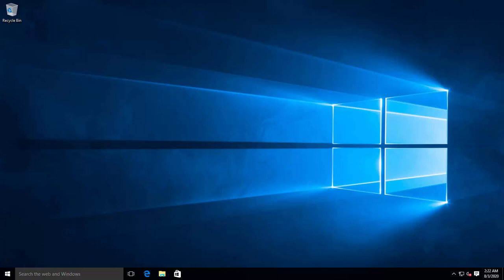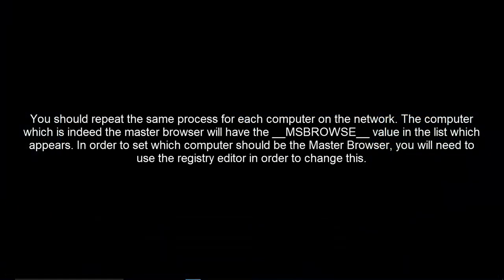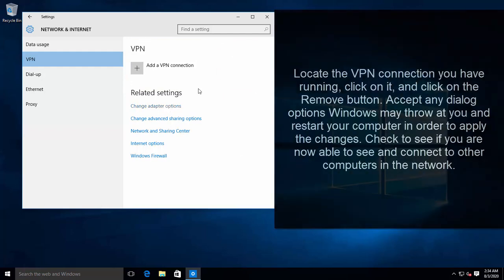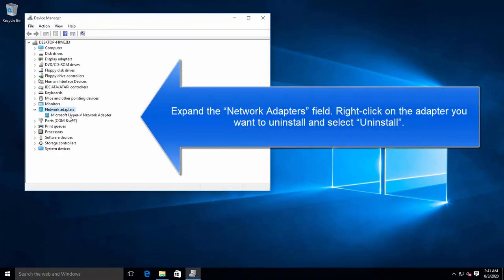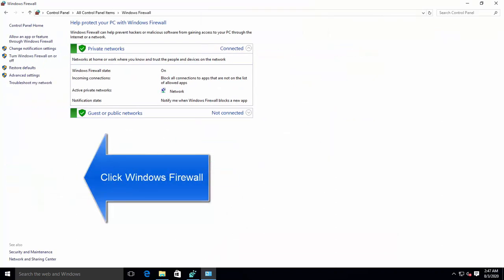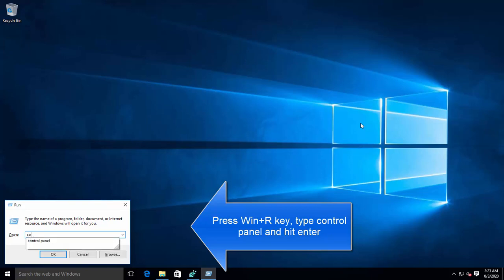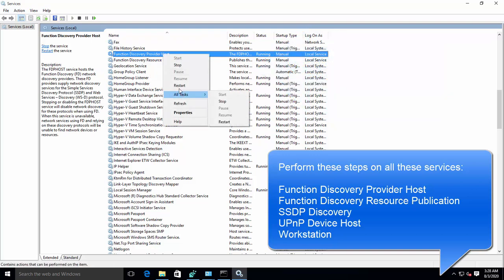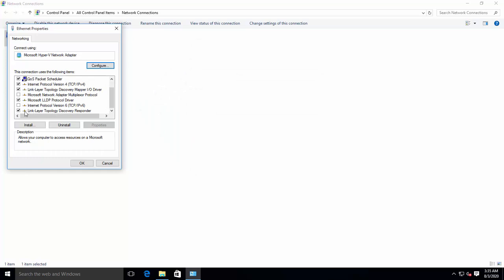Fix Can’t See Other Computers on Network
A detailed text version of this video can be found